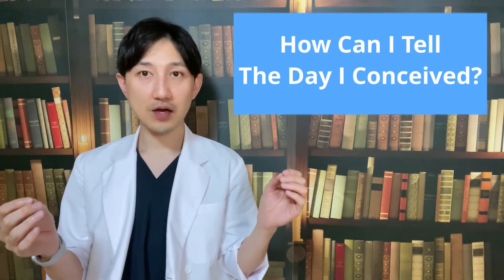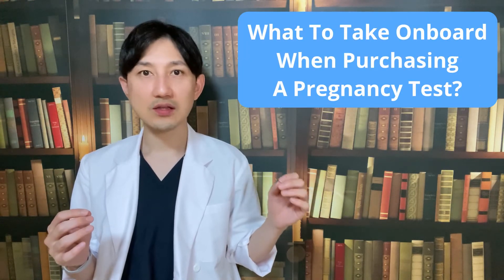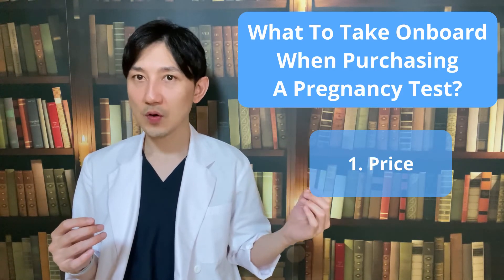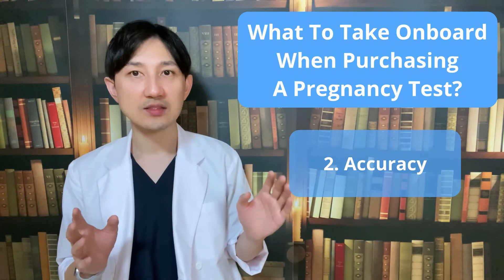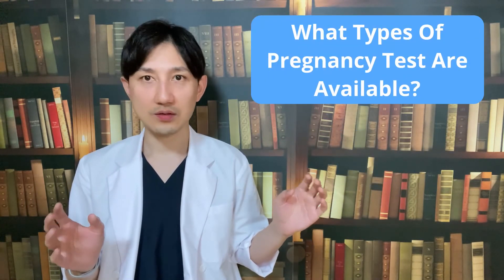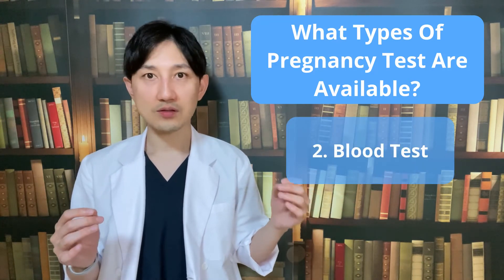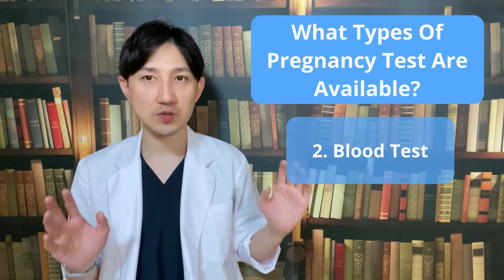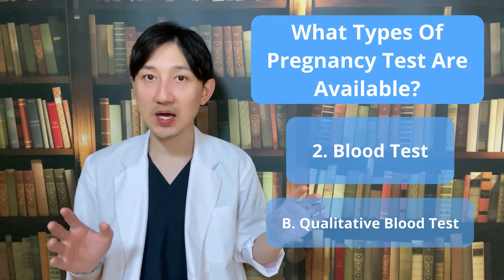ObGyn Doctor Answers: How can you tell the day you conceived?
Once you have successfully conceived, pregnancy tests can clarify you’re carrying a new life by checking for a hormone called human chorionic gonadotrophin (HCG). Successful test results can be used to interpret when you conceived.

A Japanese Obstetrician Gynecologist is talking about the following topics:
・How pregnancy tests work?
・What types of pregnancy test are available?
　- Urine test
　- Blood test
　　- Quantitative blood test
　　- Qualitative blood test